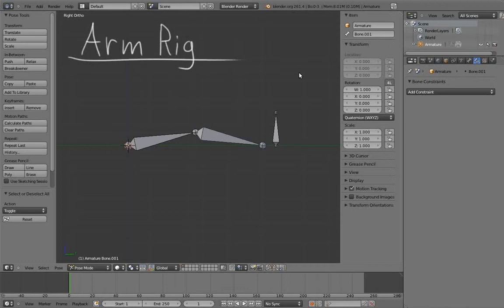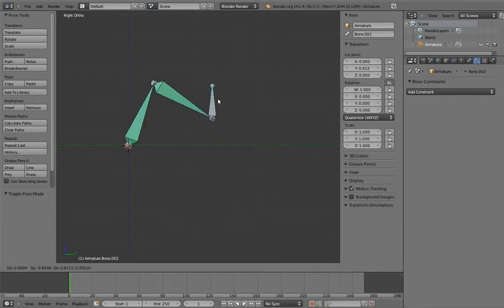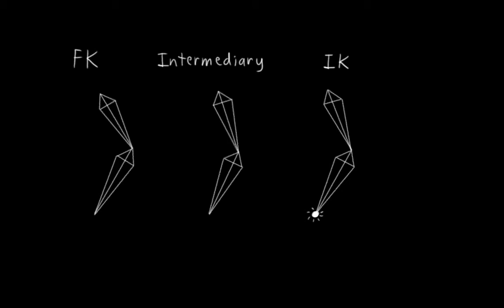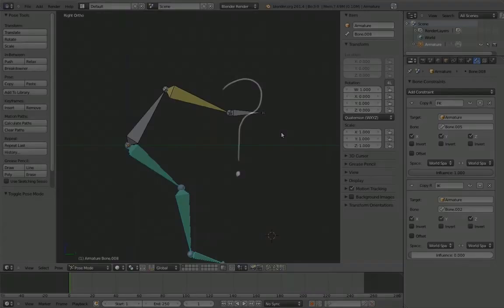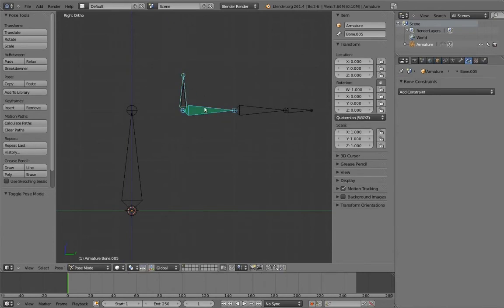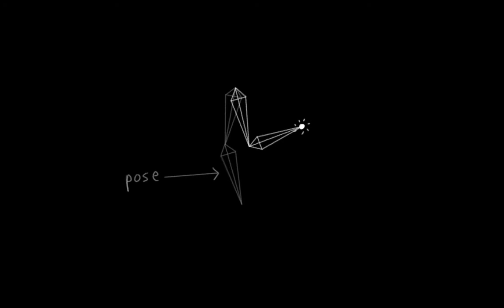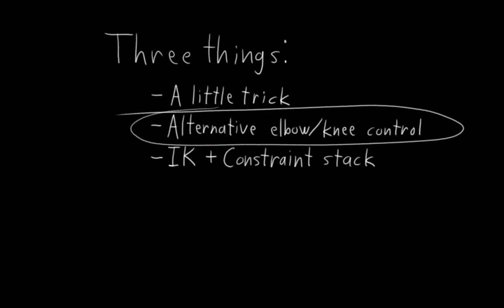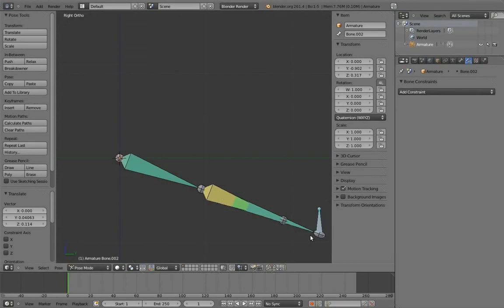Blender DVD training 8 Humane Rigging Part 23